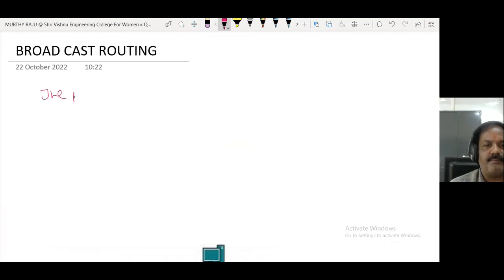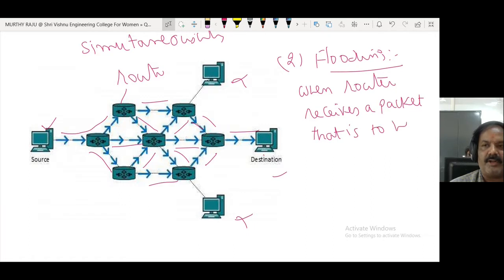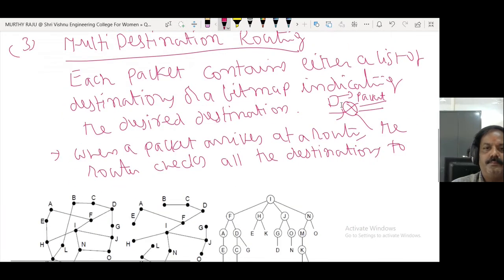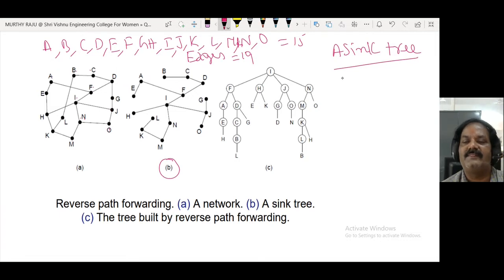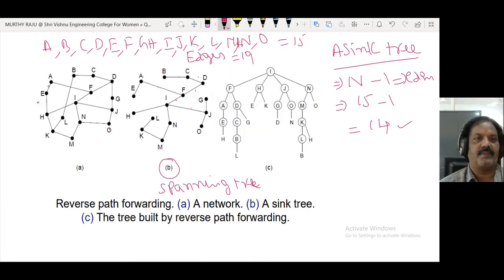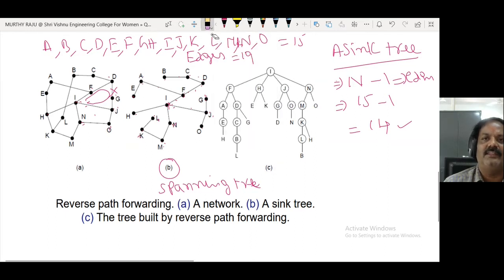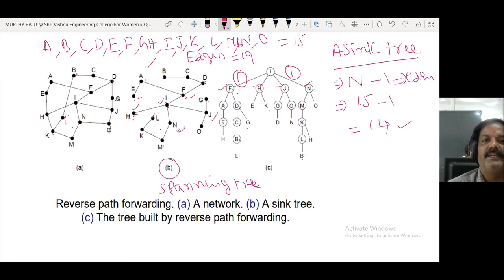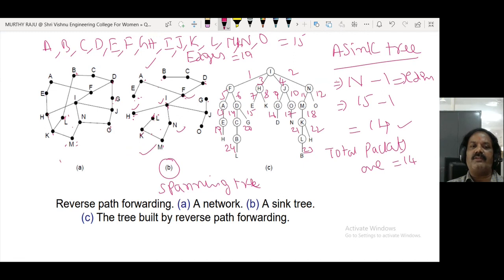BROAD CAST ROUTING----COMPUTER NETWORKS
BROAD CAST ROTING METHODS